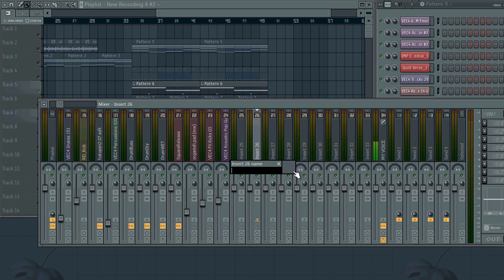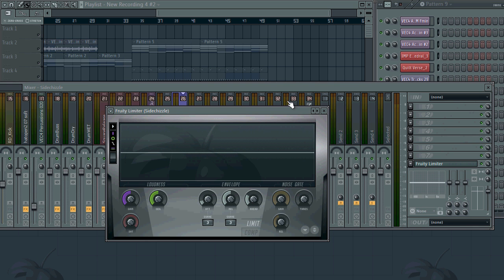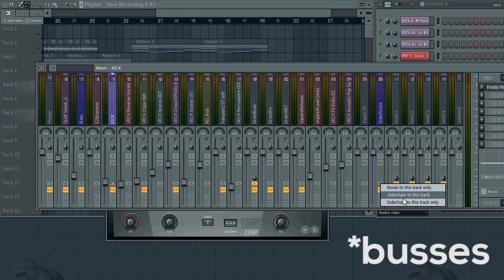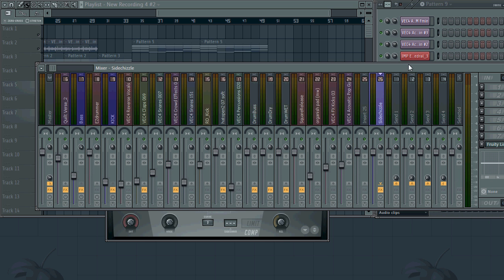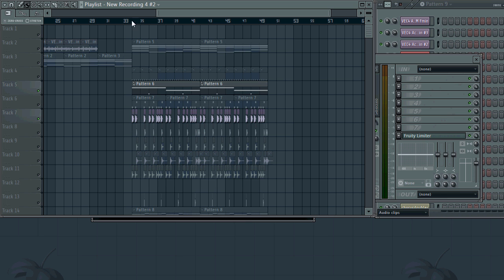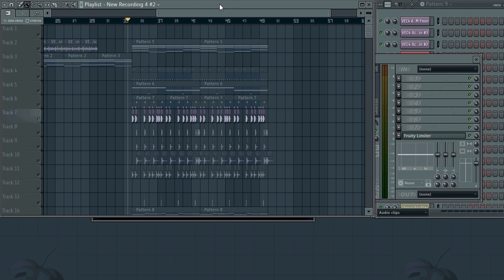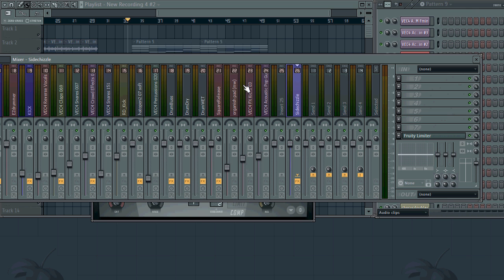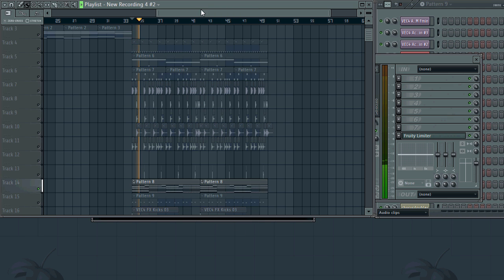FL Studio Tutorial - Mixing Kick and Bass Like a Pro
Hey again! In this tutorial I'll be explaining how to effectively mix your kick and bass tracks like a pro within FL Studio, in order to keep the two from competing in your mix.